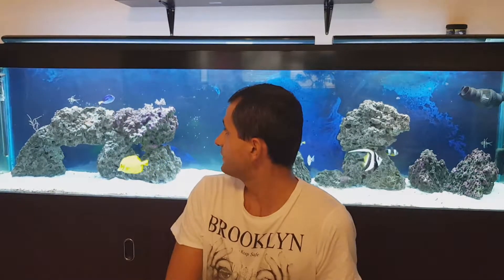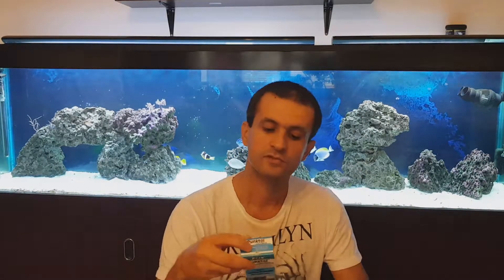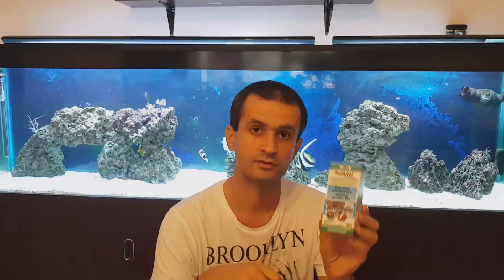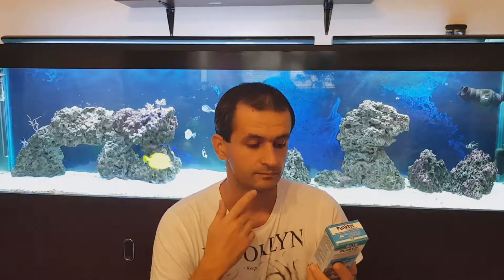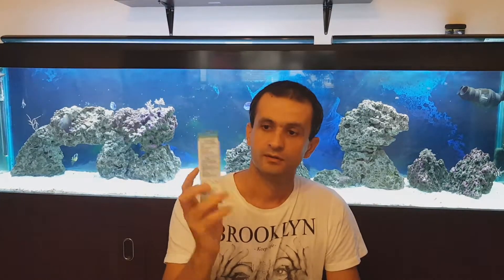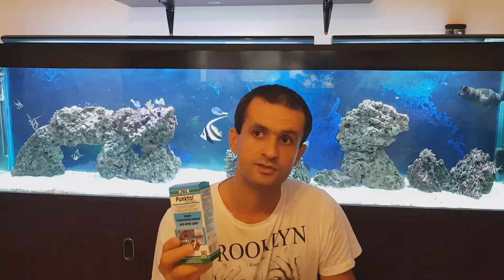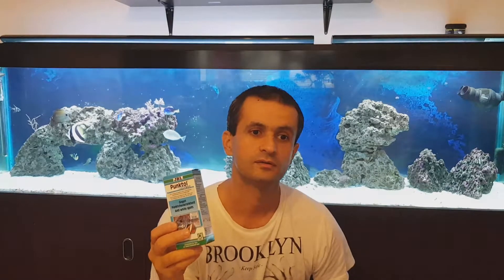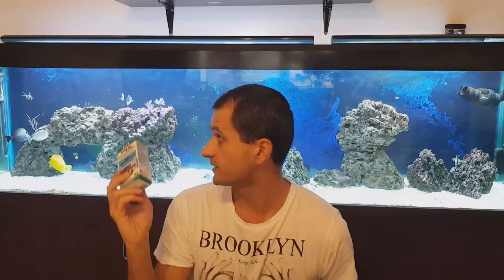Malachite Green Treatment Reef Aquarium Day 7 Update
I still see new white spots on my tangs and I don't think that malachite green is effective against marine ich. I have added 40 ml. of JBL Punktol Plus hoping that it will do something... It's been 7 days and I do not see the results of the treatment.